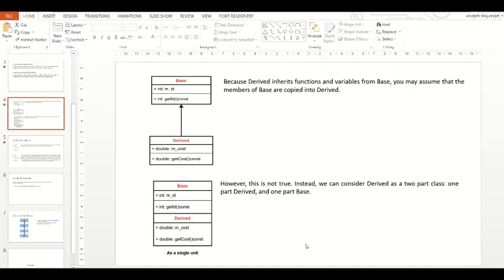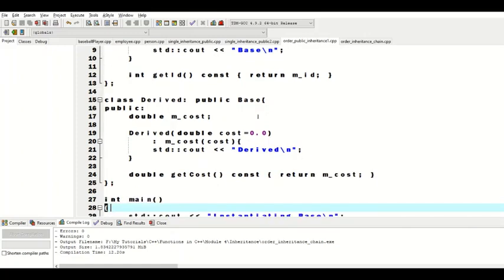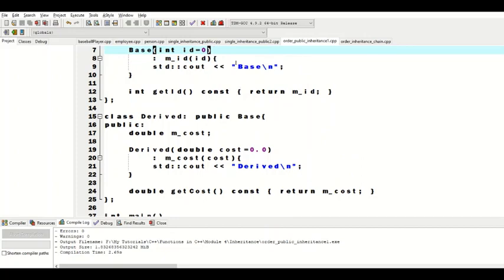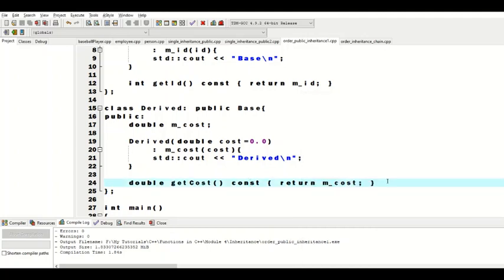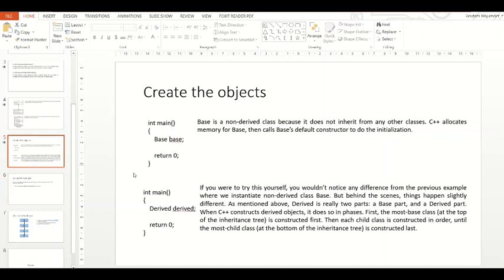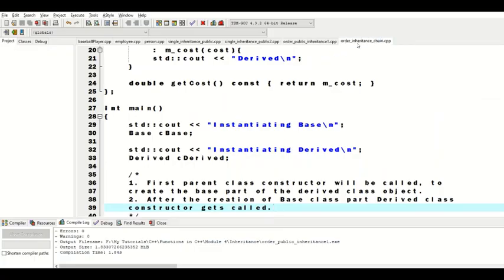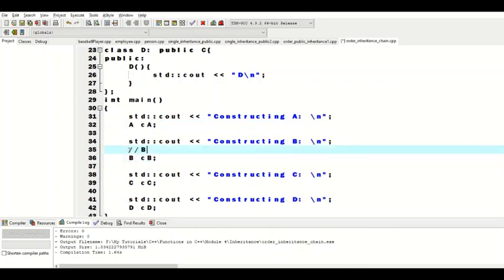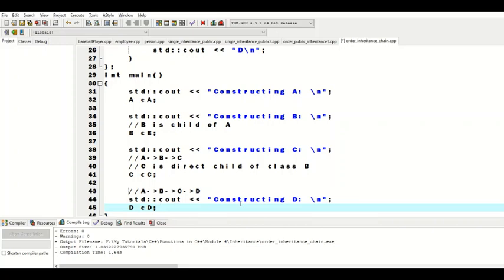2.b - Demo to understand the flow of Constructor calling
This demonstration will help you to understand the flow of constructor calling in single or multiple level inheritance.